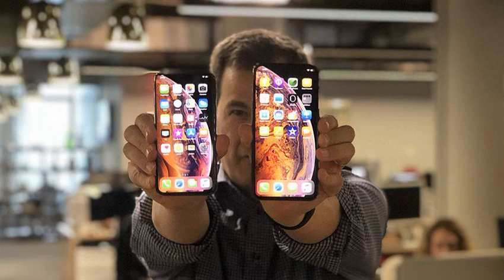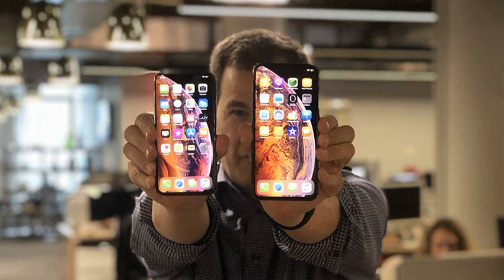Three New IPhones Reviewed: Faster, Bigger, Cheaper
Here they are: